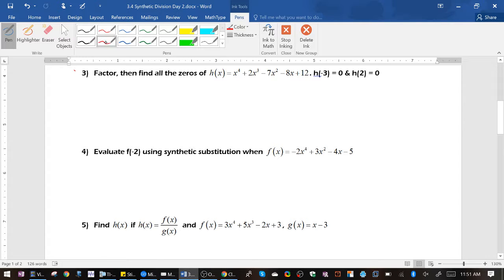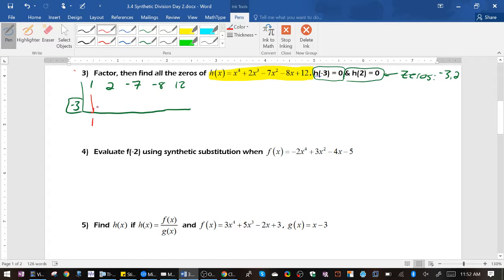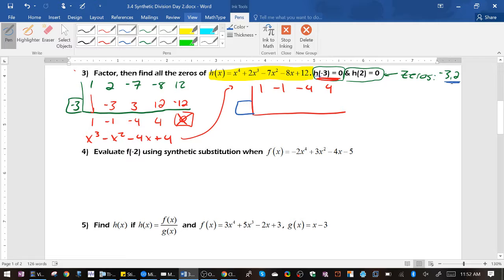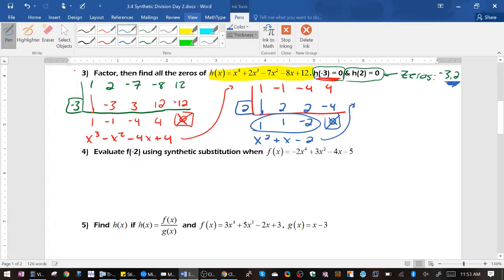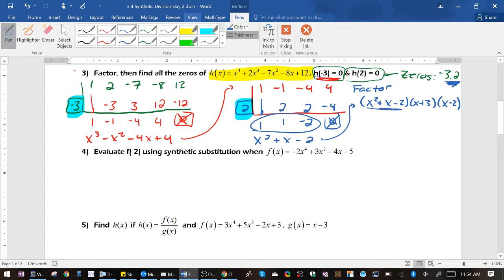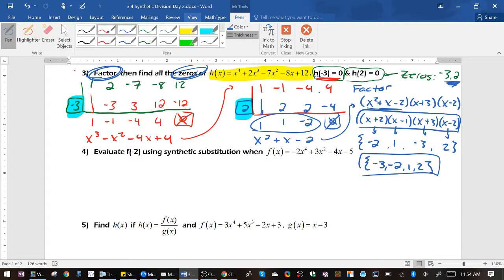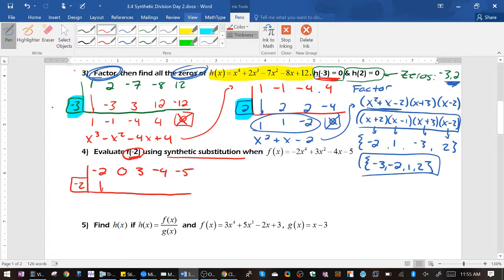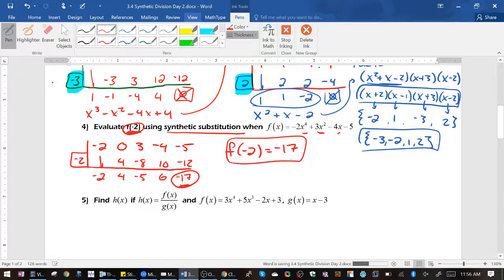Synthetic Division Day 1 problems 3 4